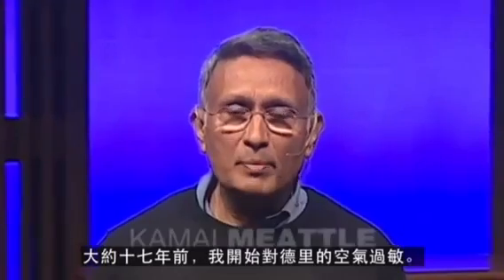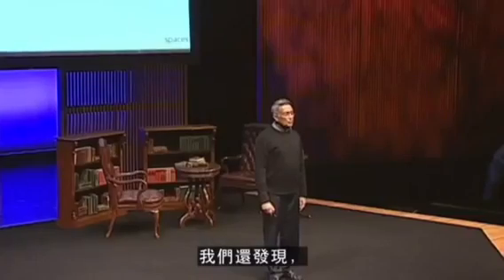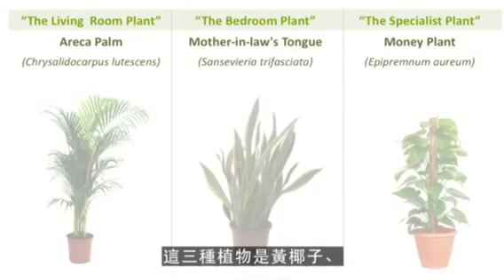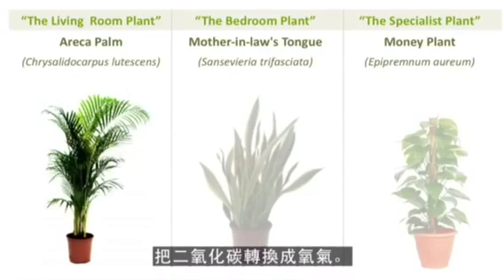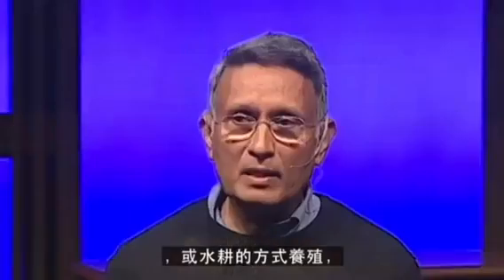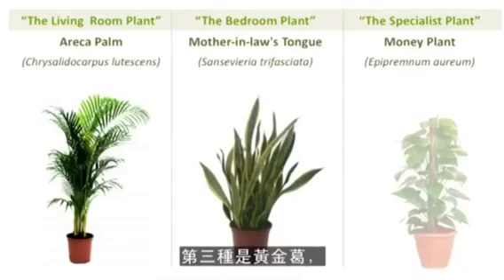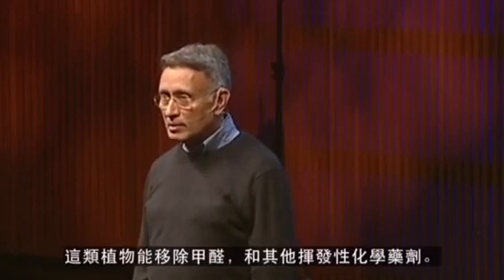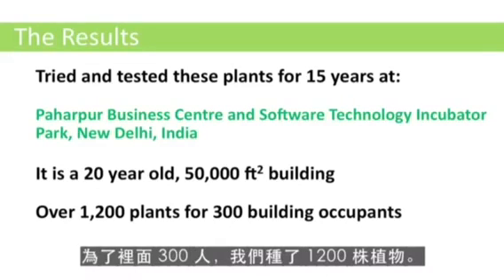清淨空氣最棒的3種植物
在TED上的演講：清淨空氣最棒的3種植物

1.黃椰子：可以把二氧化碳轉換為氧氣。
2.虎尾蘭：到了晚上仍然持續將二氧化碳轉換為氧氣，是很好的室內植物。
3.黃金葛：能夠移除甲醛及其他揮發性化學藥劑。

研究發現，在大樓裏栽種這3種植物，待上10個鐘頭有機會可以提升血液中含氧量1%。其他還有，眼睛不適情形減少了52%，呼吸系統問題減少了34%，頭痛減少了24%，肺功能障礙減少了12%，氣喘減少9%；工作效率提升20%，能源需求減少了15%。